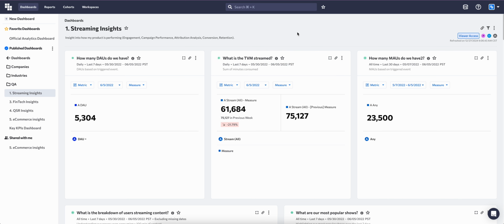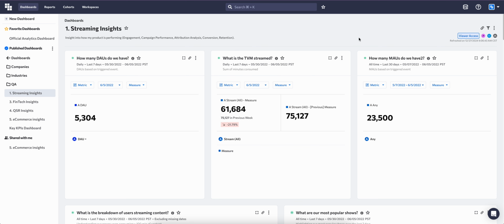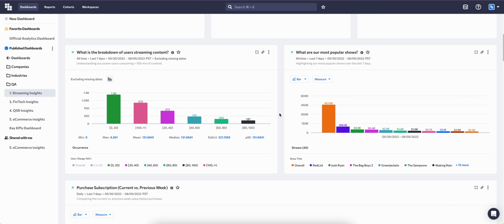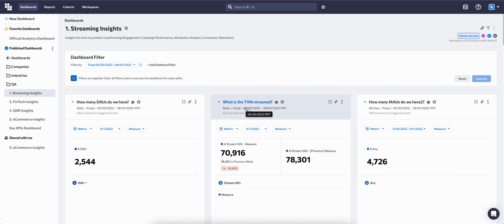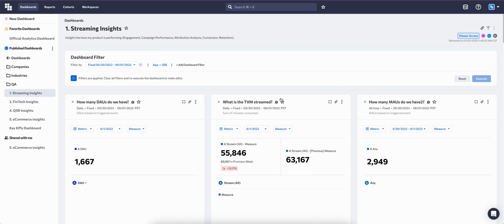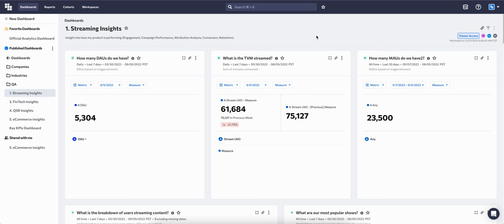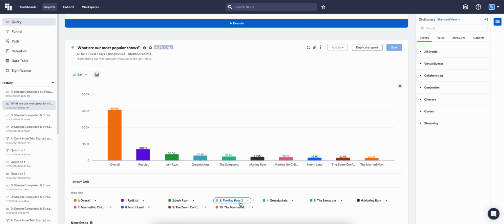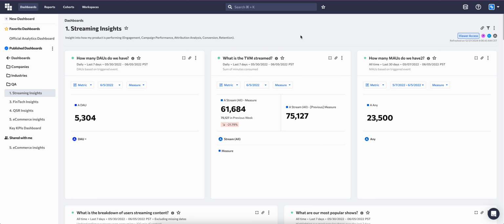Training: Dashboard Viewer Access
Learn about all the features available in Kubit's Dashboards as a viewer.